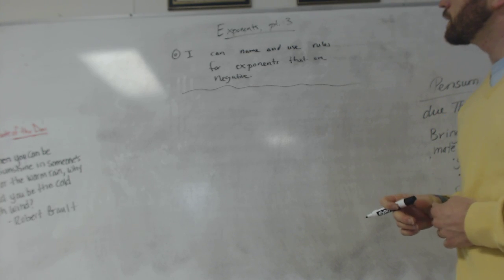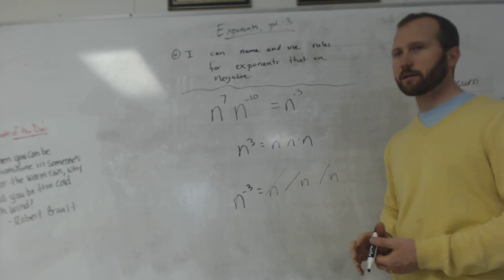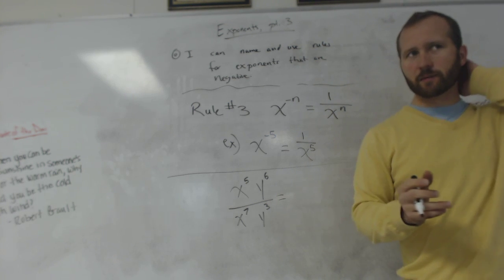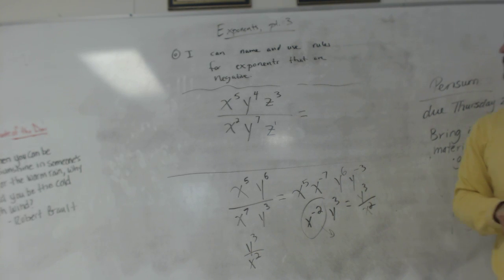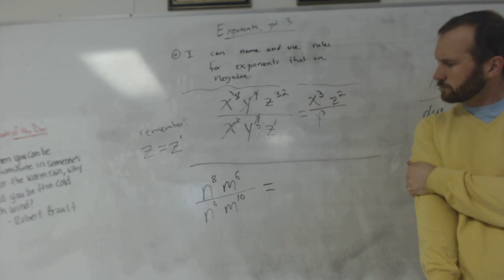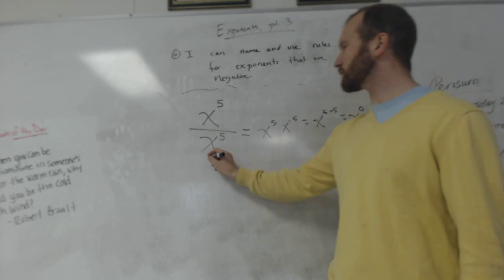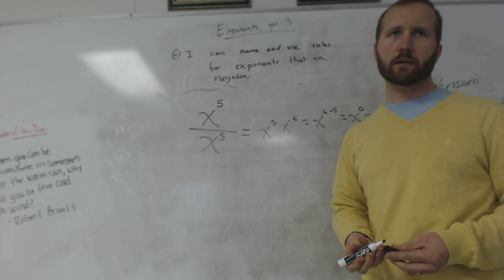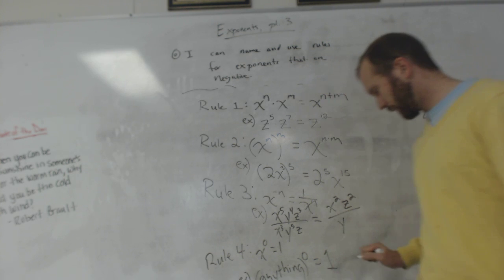2 18 Nate Exponents, pt 3